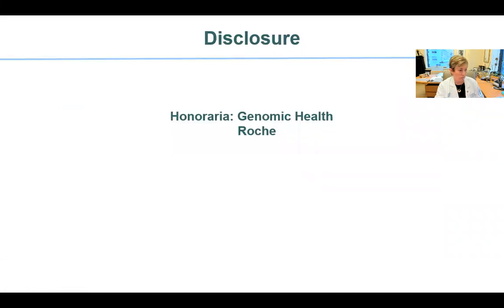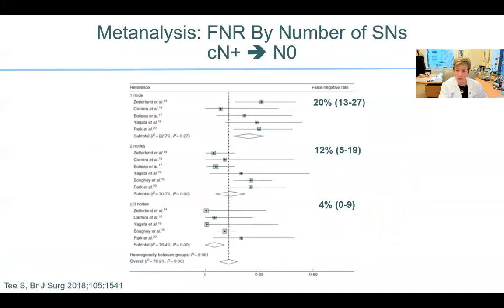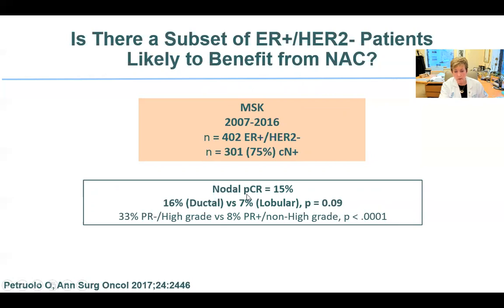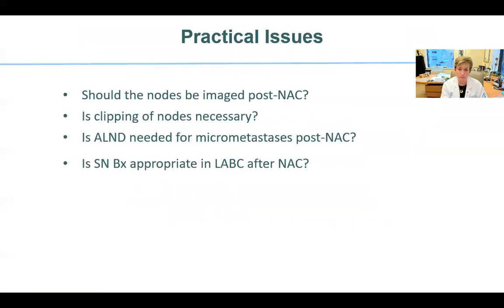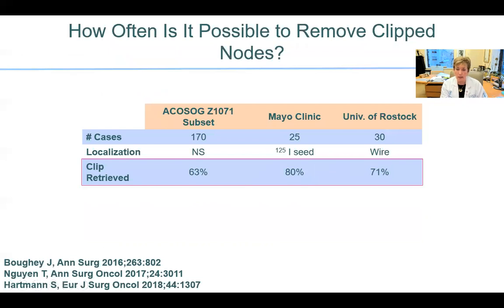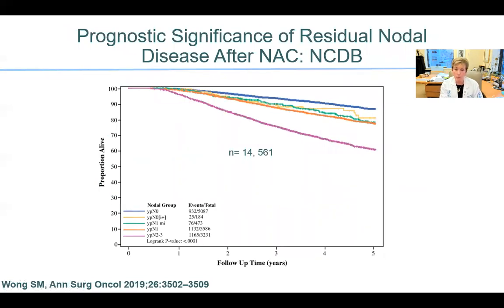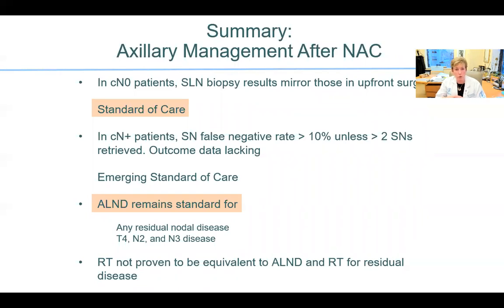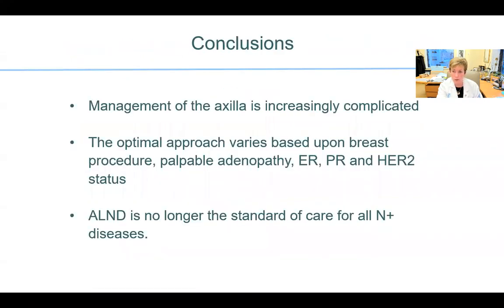Management of axilla after neo-adjuvant treatment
Prof. Monica Morrow